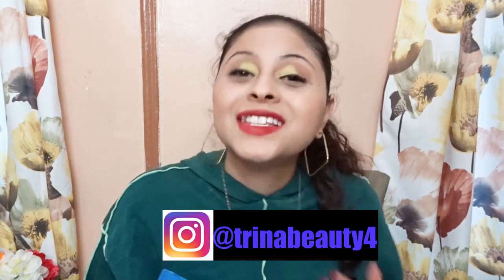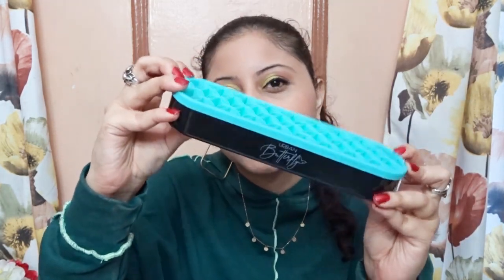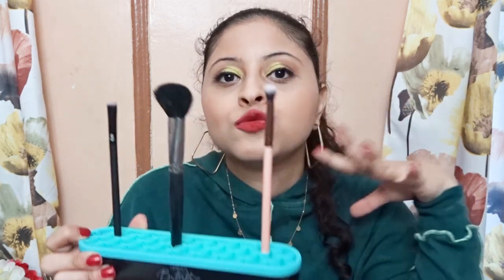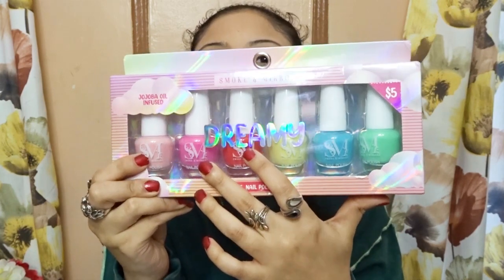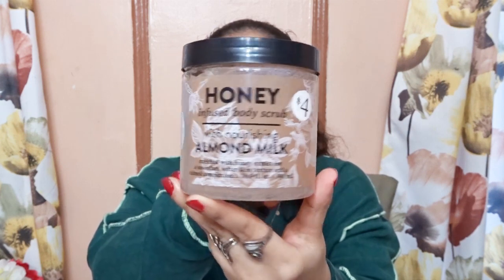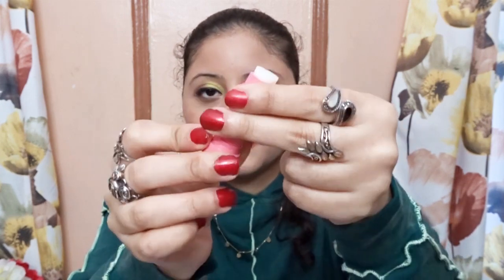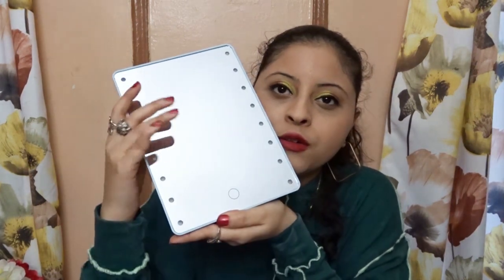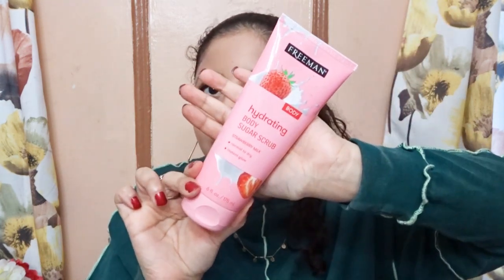EVERYDAY MUST HAVES AT FIVE BELOW HAUL 2023 / Trina Beauty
EVERYDAY MUST HAVES AT FIVE BELOW HAUL 2023

Hey Guys
     Today's video is a five below haul 2023.

Products I mention:
LED Vanity Mirror
Smoke & Mirrors Dreamy Nail Polish Set
EOS Watermelon & Fresh Mint Lip Balm
Makeup Brush Holder
Freeman Hydrating Body Scrub in Strawberry Milk
Honey Body Scrub

ABOUT ME : I am 29 years old that lives in New York. I am a beauty Youtuber. I enjoy filming makeup reviews, hauls , skincare videos. I am Puerto Rican.